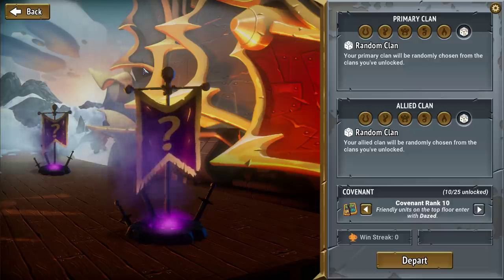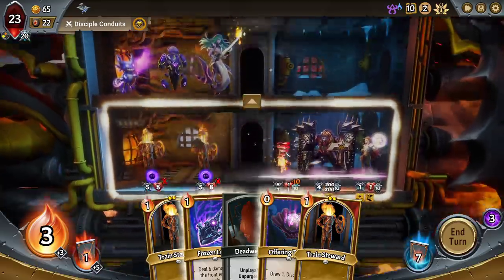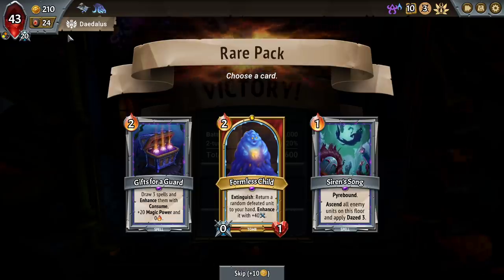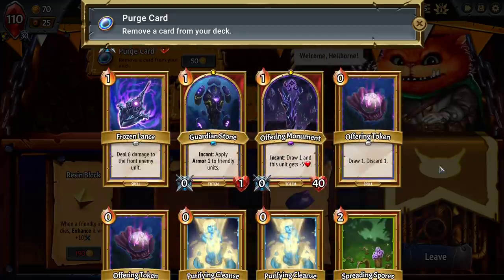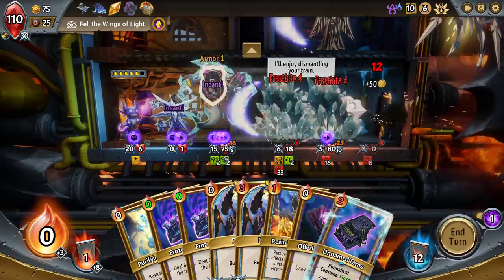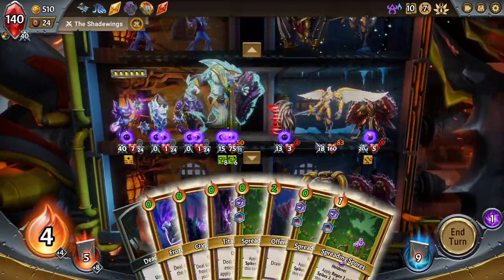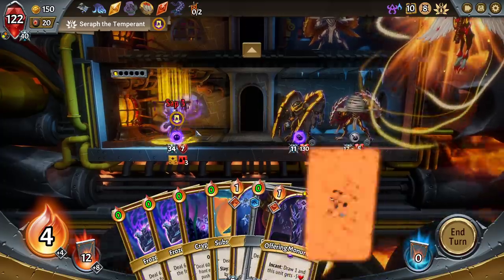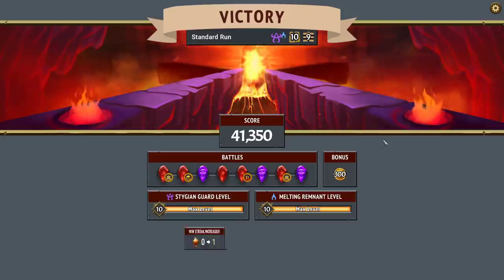Let's Play Monster Train: Hit Me, I Dare You - Episode 23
Monster Train is a deckbuilding roguelike set aboard the train to Hell, where you must defend multiple vertical battlefields to keep the enemies from derailing your plans, literally. Developed by Shiny Shoe, the game can be purchased on Steam

Catch me playing this game live on Twitch almost every day at 6:00pm EST / 3:00pm PT / 10:00pm UTC / 8:00am AEST!

The game is finally released so I can start recording and releasing episodes featuring the Stygian, Umbra, and Remnant clans as they currently exist in the new full release patch!